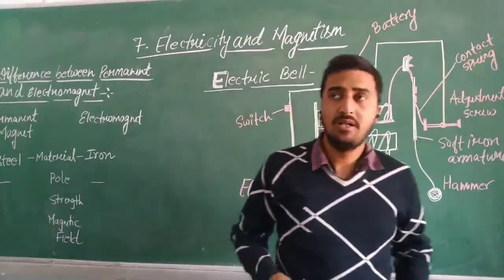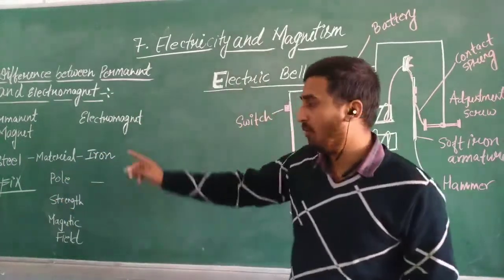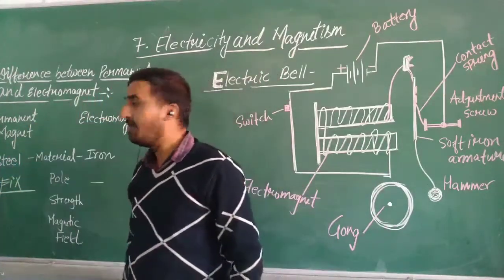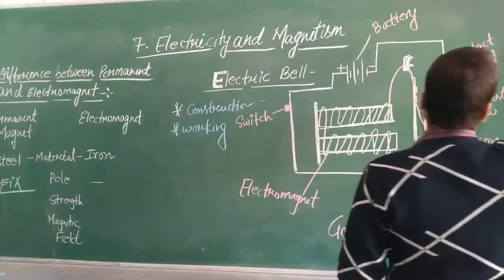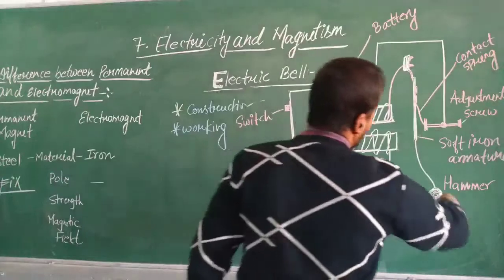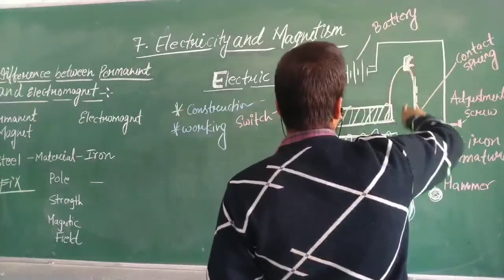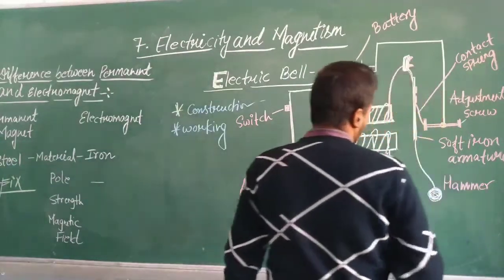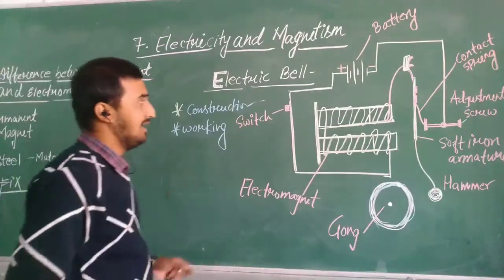VII Phy Part 37